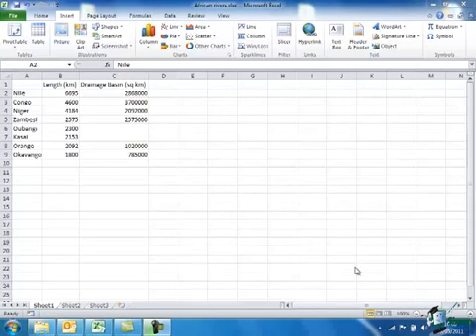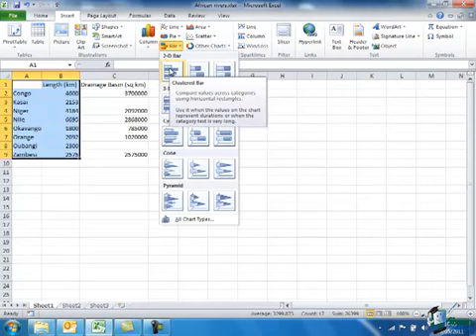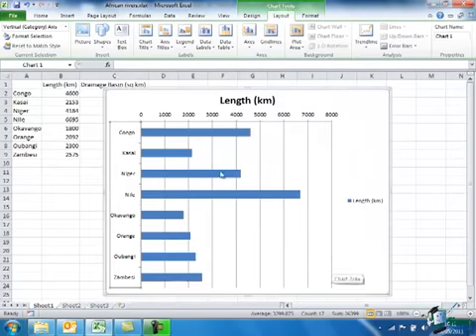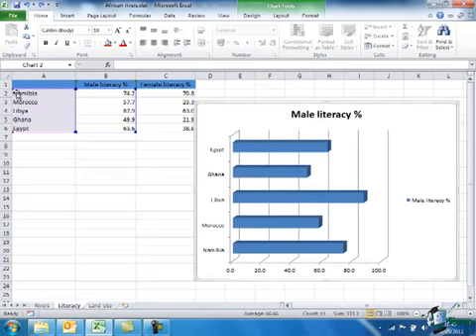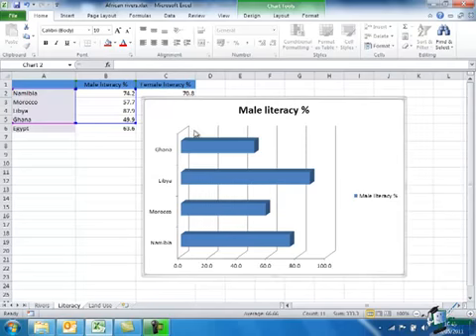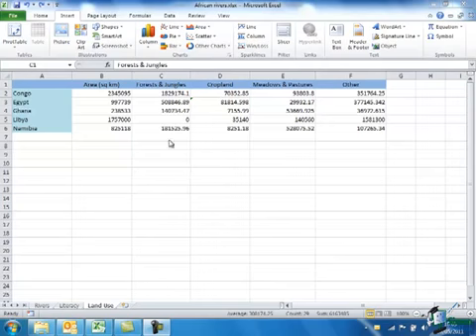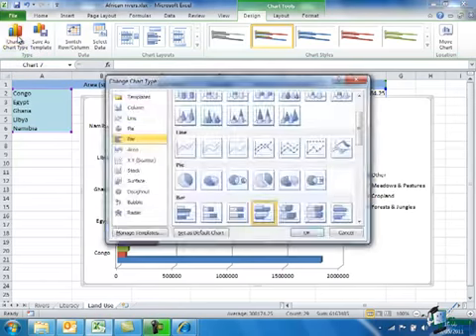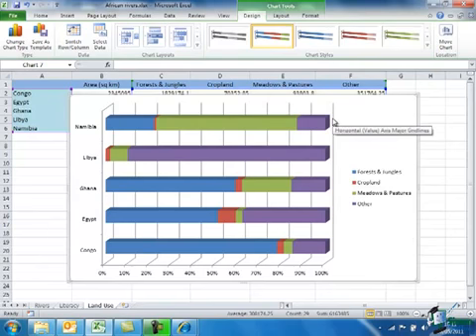Showing Differences Using Bar Charts